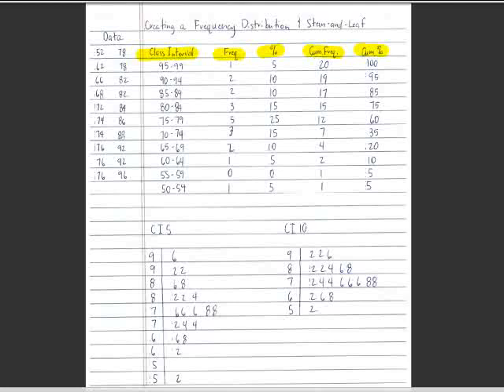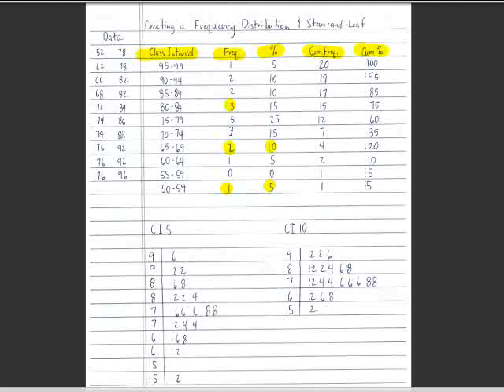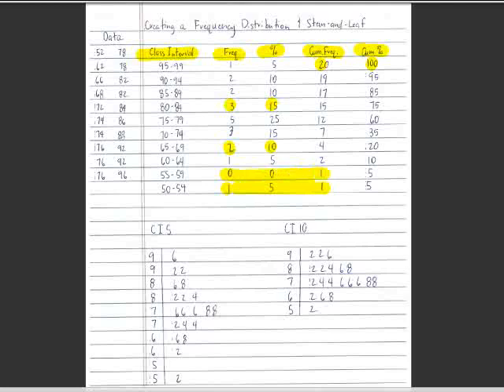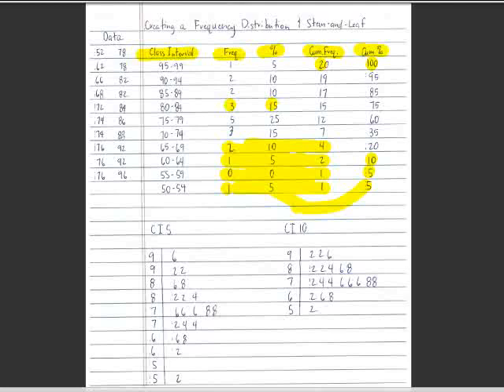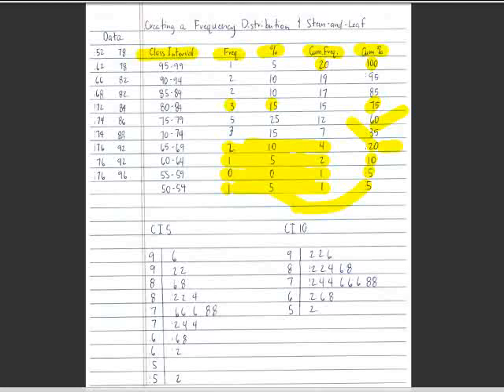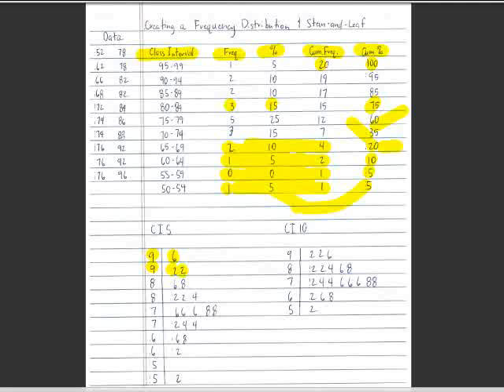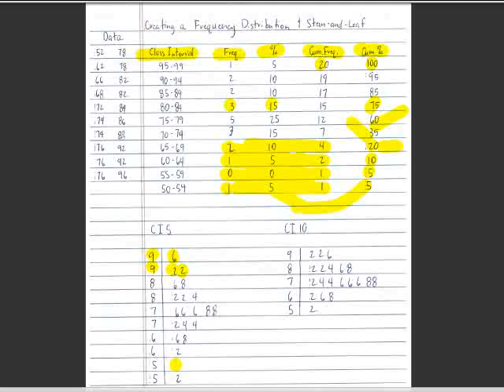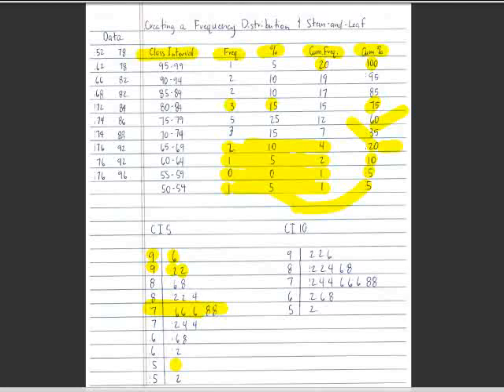Creating a Freq Dist and Stem and Leaf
EHRD 391 Creating a Freq Dist and Stem and Leaf